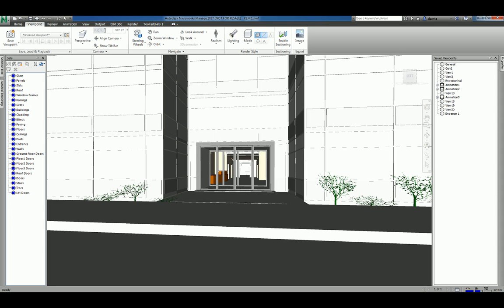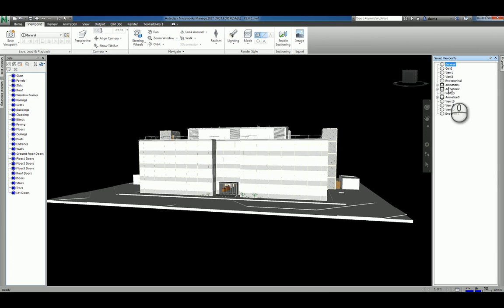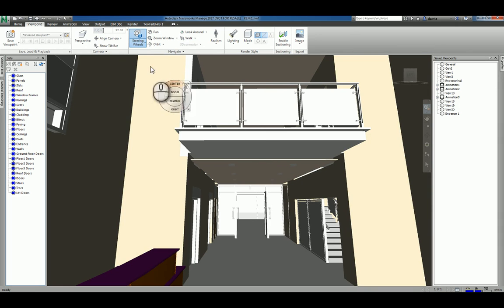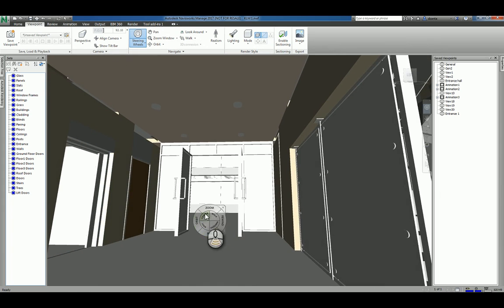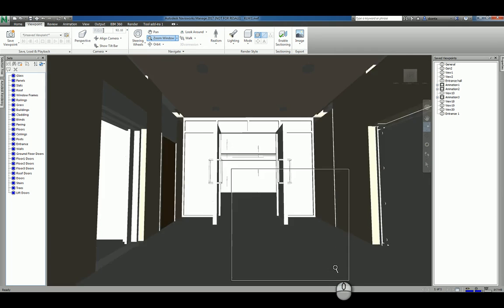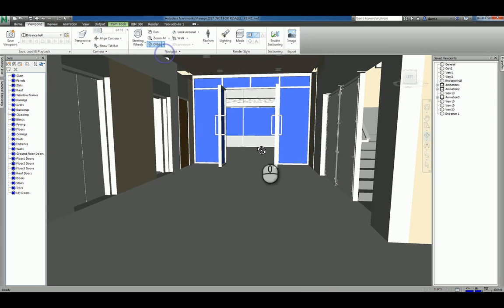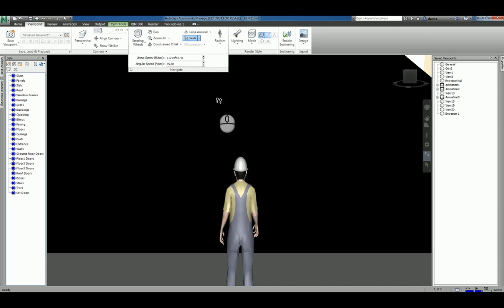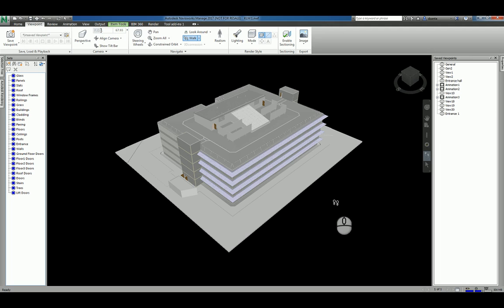Autodesk Navisworks Navigation Tools A How To Guide